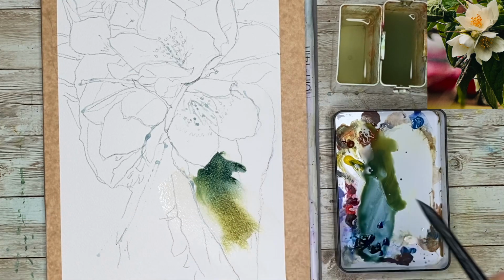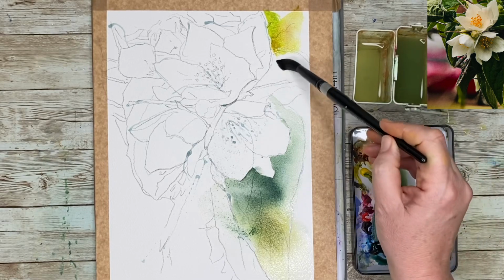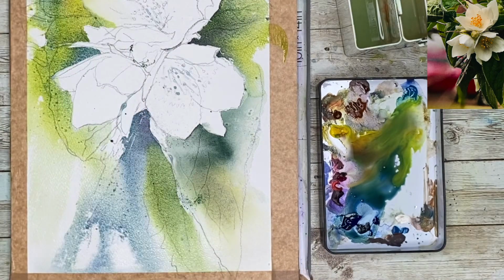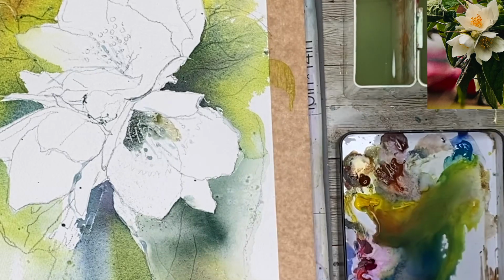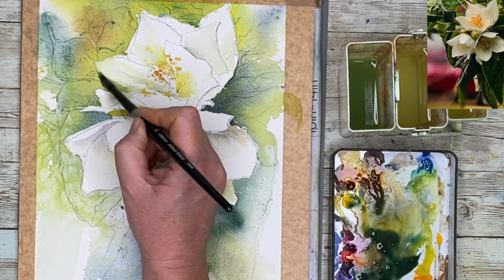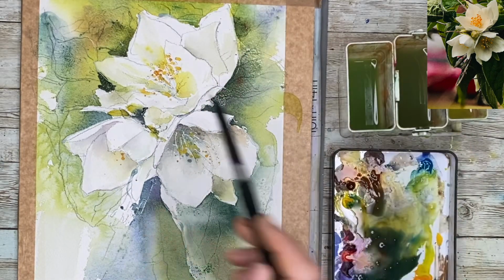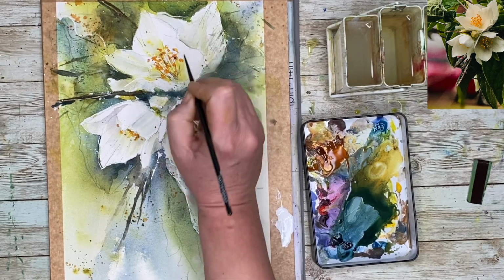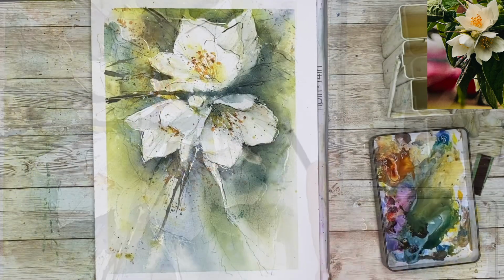Loose Watercolour Flowers Painting Tutorial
Loose Watercolour Flower Painting Tutorial. I have taught watercolour to adults for many years and I'm delighted to share my knowledge and enthusiasm for watercolour here on YouTube & on my Patreon membership - includes access to longer tutorials, sketch outlines etc...

MATERIALS:

W&N Watercolour paper 300gsm Cold Pressed Paper 14 x 10 Block Pad

PAINTS:
QOR: Quinacridone Gold.
M Graham: Paynes Grey.
W&N: White Gouache, Cadmium Yellow Pale, Prussian Blue, Burnt Sienna.
Alternatives: Yellow Ochre, Cadmium Yellow, Indigo, Burnt Umber, Indigo & Turquoise.

BRUSHES:
Round Size 2, 4,  6, 10 & 14 Silver Brushes

Kitchen Towel
Plastic Card
Watercolour Pencils
Emery board
Salt
Twig
Spritzer Bottle